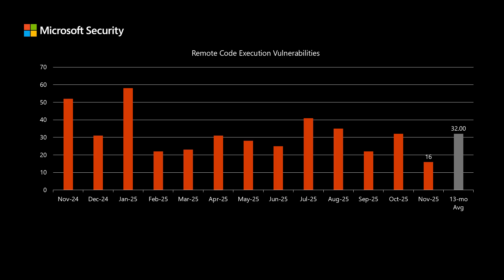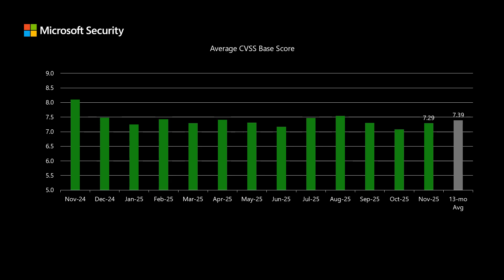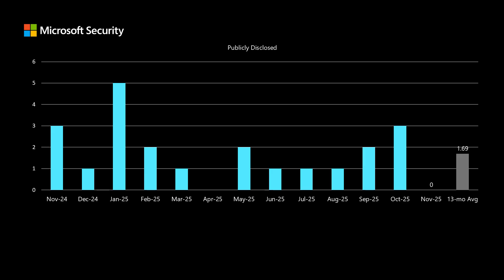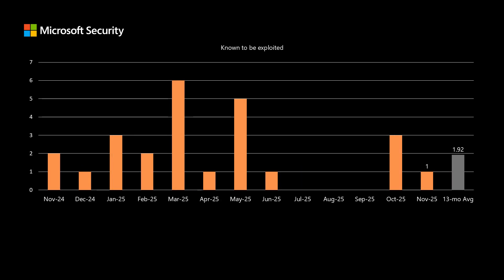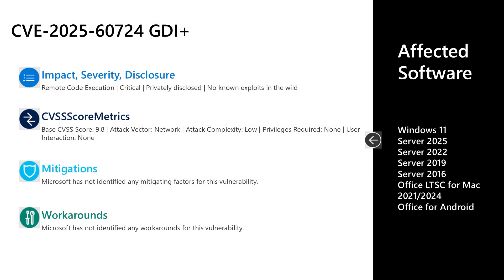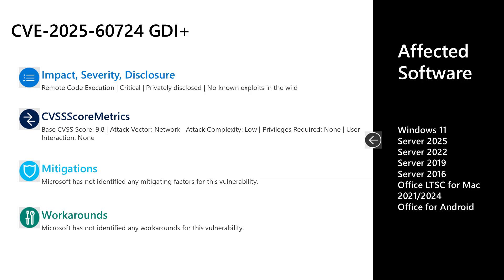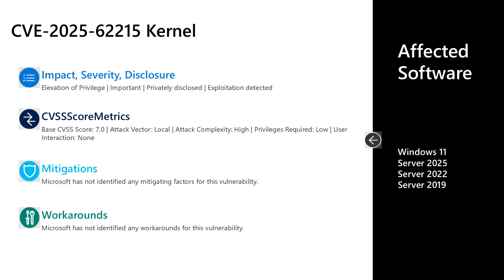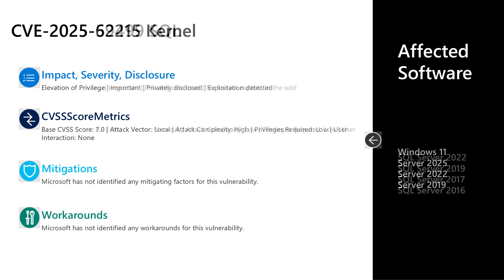Security Update Release Summary November 2025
Our November mini-briefing video includes an overview of the release and then a discussion of a few items from today's release.

00:46 - Overview
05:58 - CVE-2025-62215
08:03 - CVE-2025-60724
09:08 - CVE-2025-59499